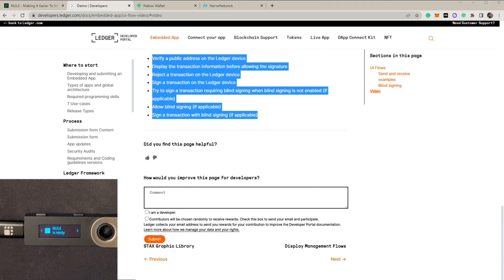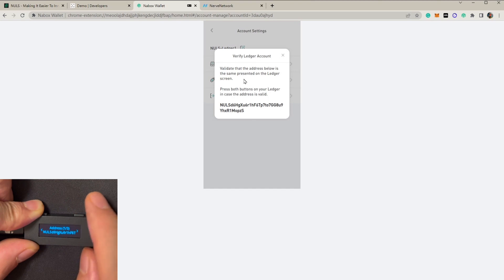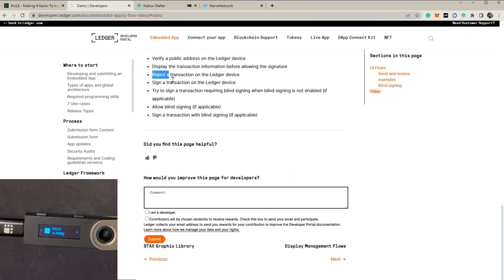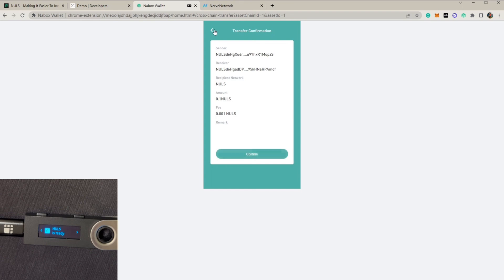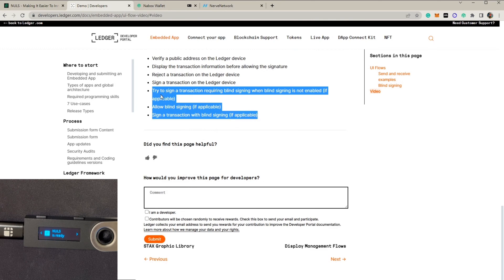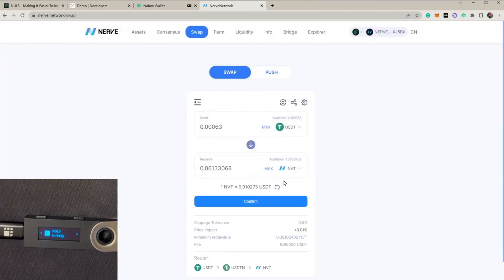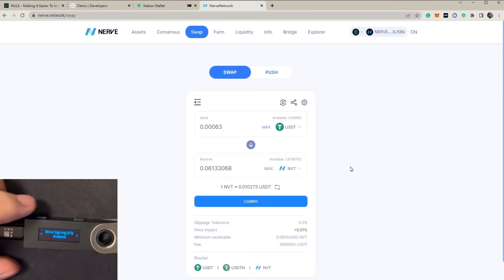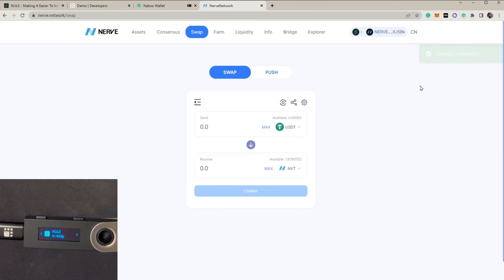Manage Your NULS and NRC20 Assests with Ledger Wallet